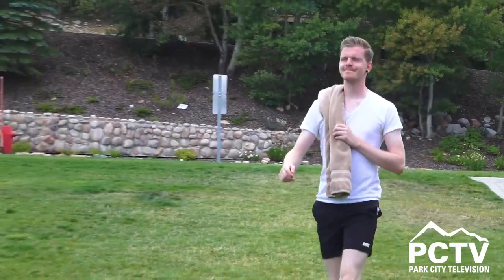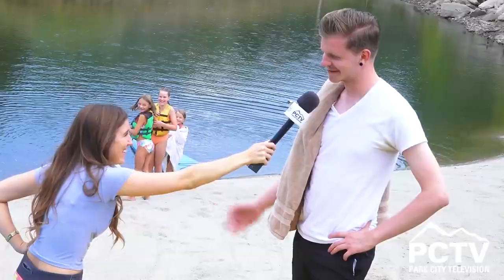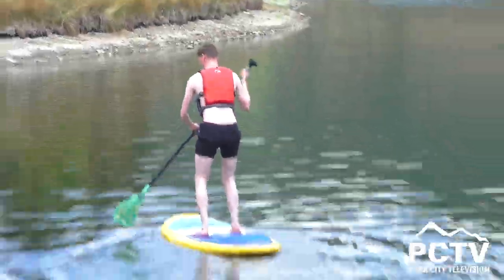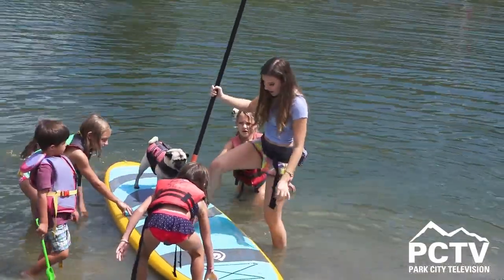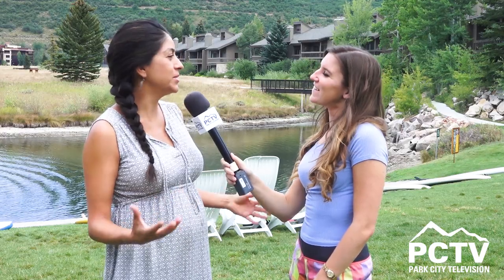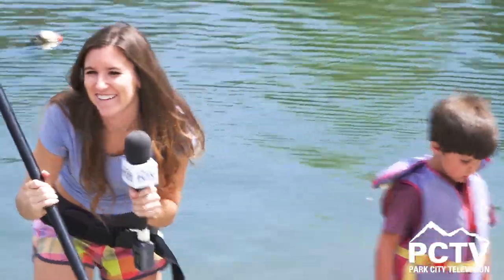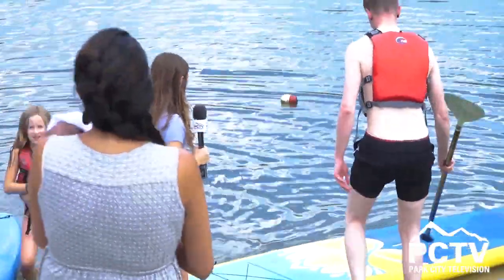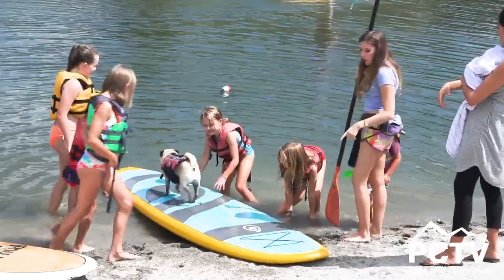PCTV Reports Tries out Paddle Boarding with PC SUP